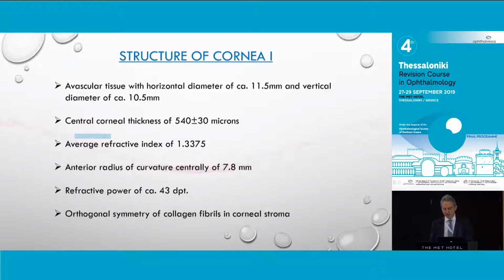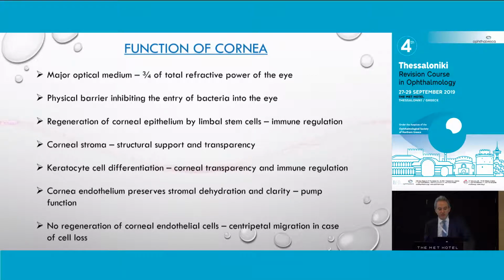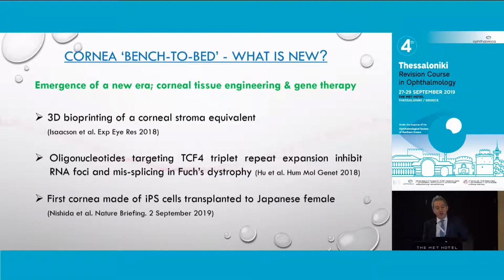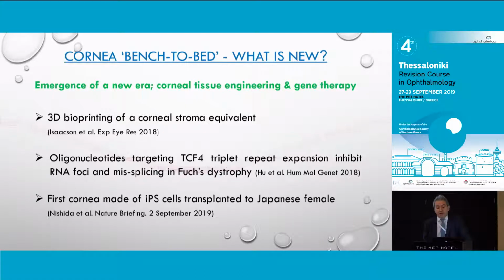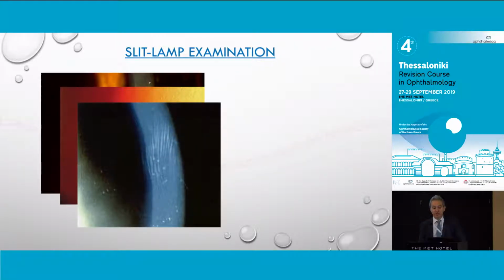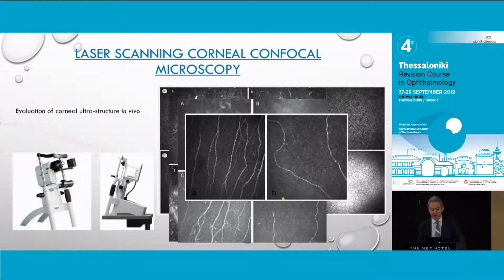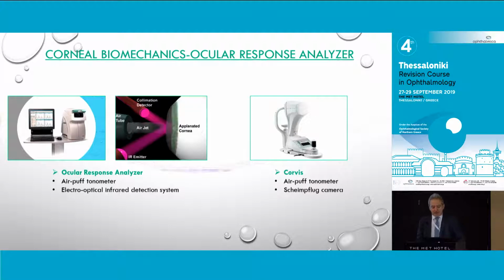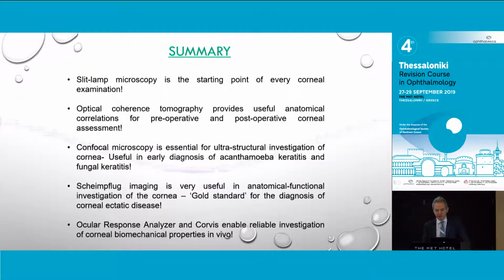Z. Gatzioufas | Structure and function of the cornea